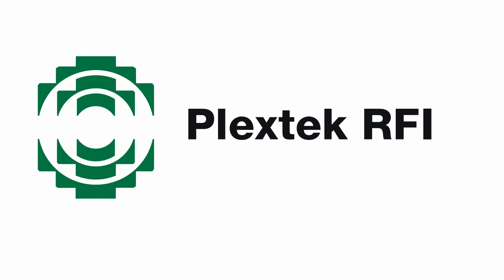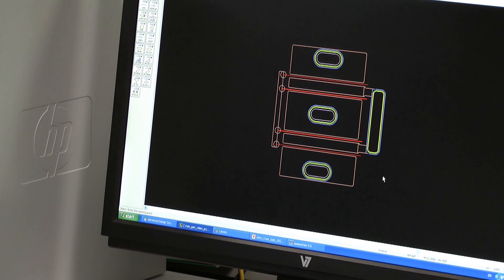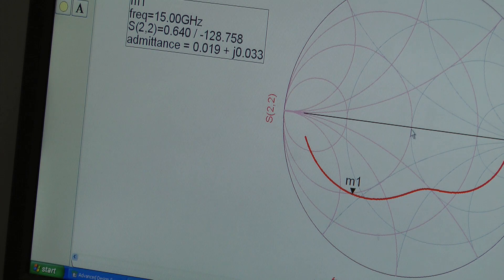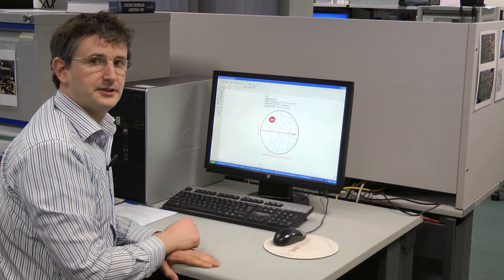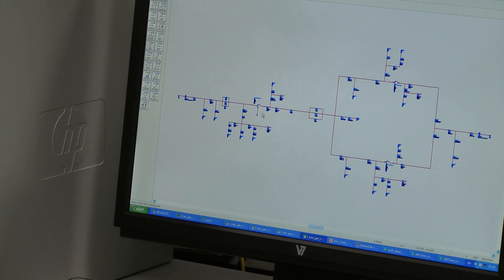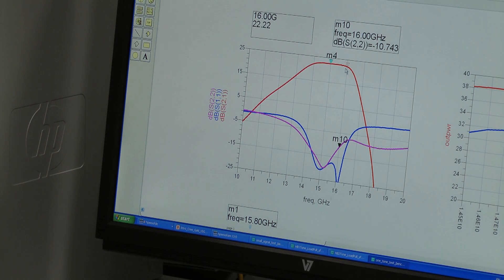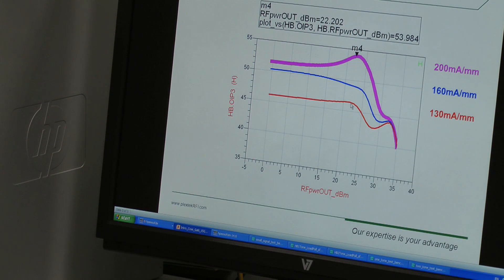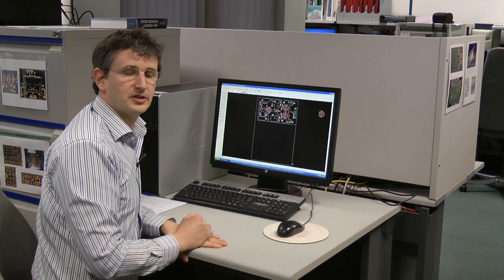15GHz Point to Point GaN PA MMIC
Tutorial on the design of GaN PA MMICs for point to point microwave link applications. An example design for the 15GHz band on Cree's 0.25um GaN on SiC process is presented. Simulations use Keysight's ADS design platform.